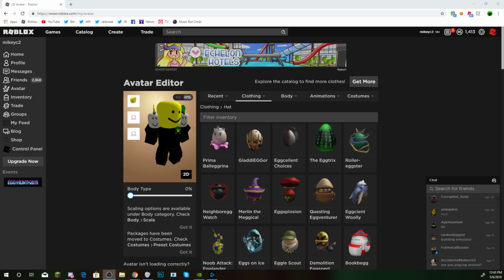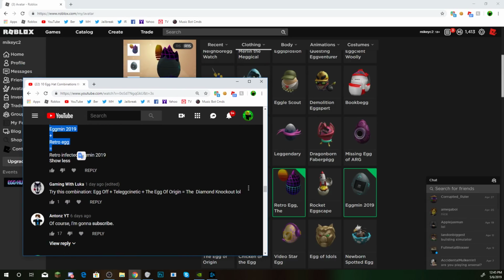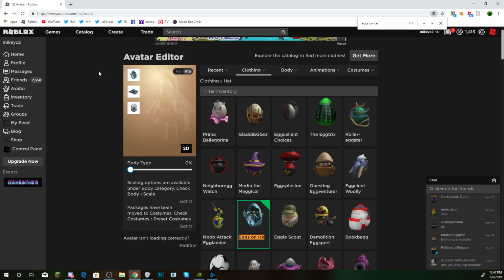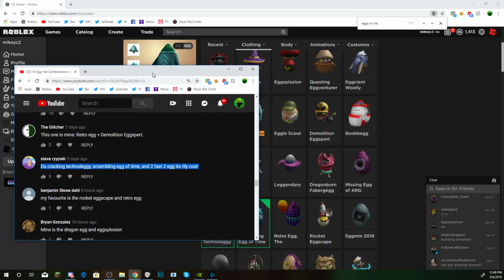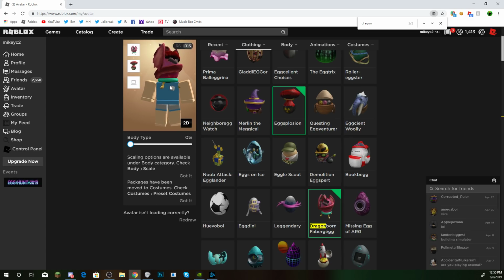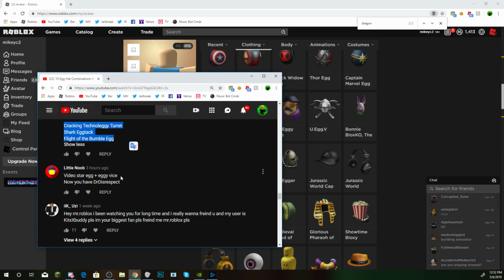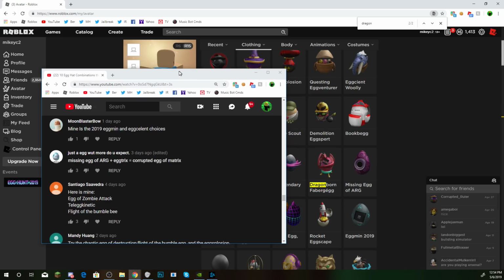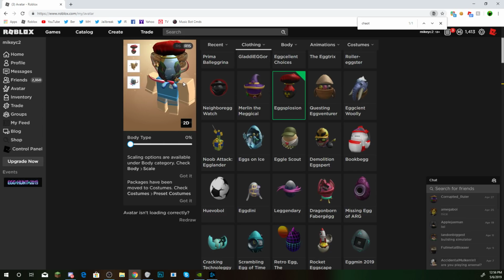MORE Egg Hat Combinations for your ROBLOX Avatar! (Fan Chosen)